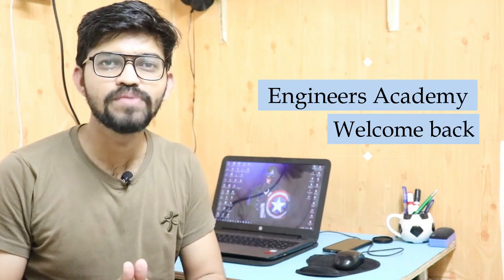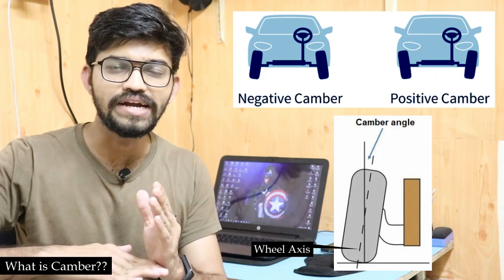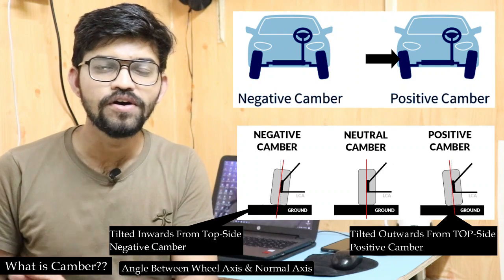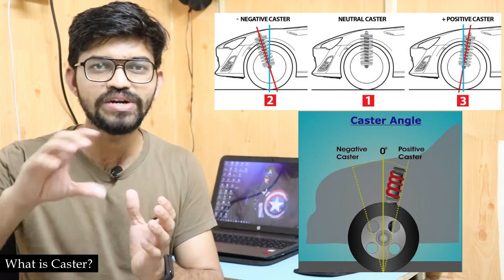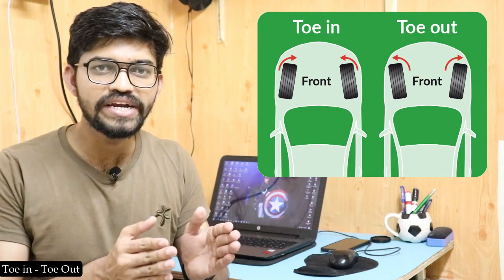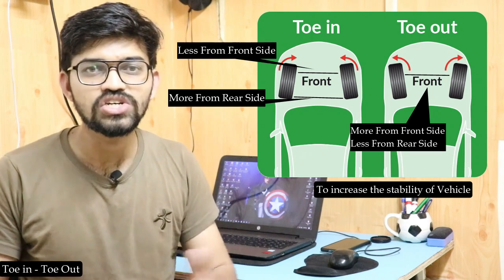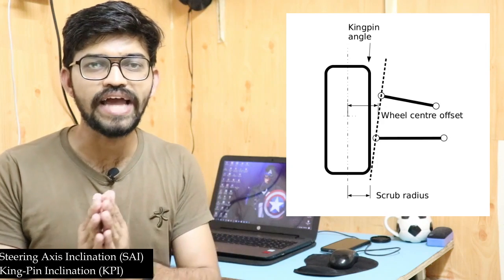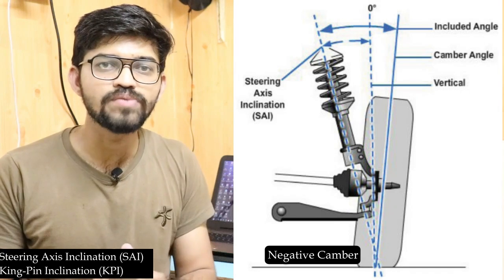Steering Fundamentals : Camber, Caster, Toe-in / Toe Out, KPI/SAI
In this video we will learn about the Steering Fundamentals: Camber, Caster, Toe-in / Toe Out, King-Pin Inclination (KPI)/ Steering Axis Inclination (SAI) ,